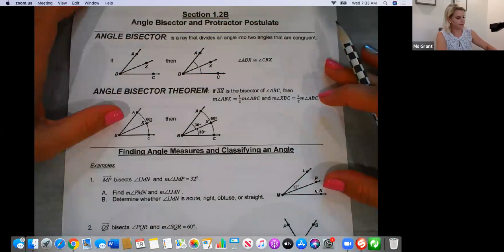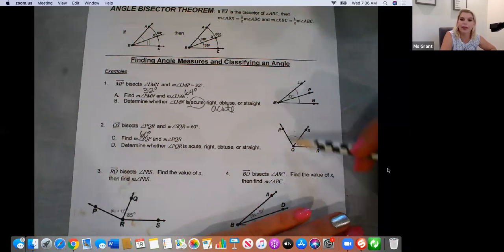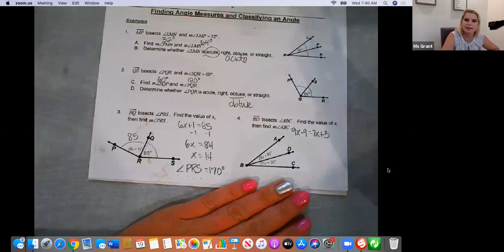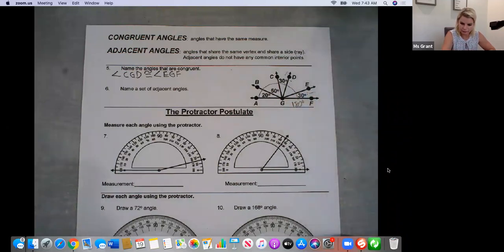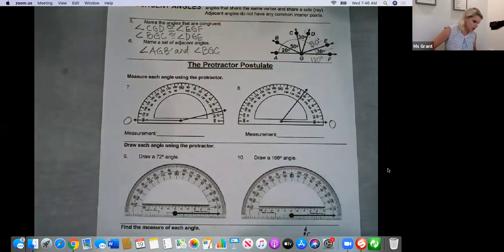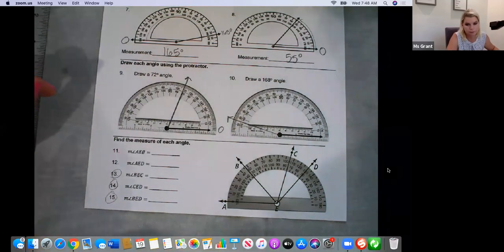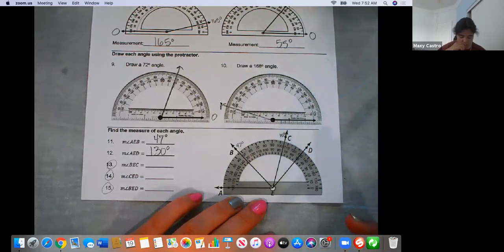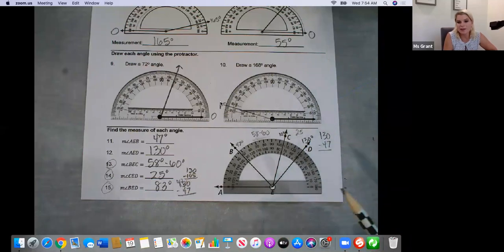Angle Bisector Theorem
8/19  GEometry   1.2b